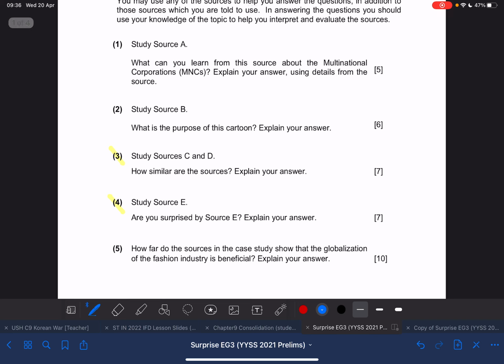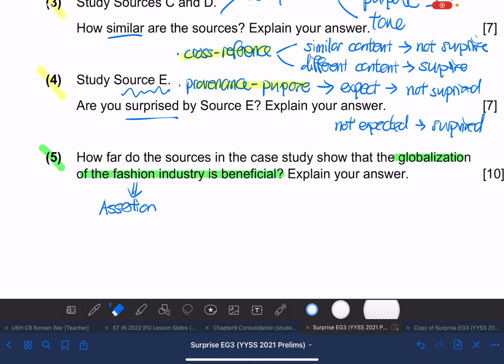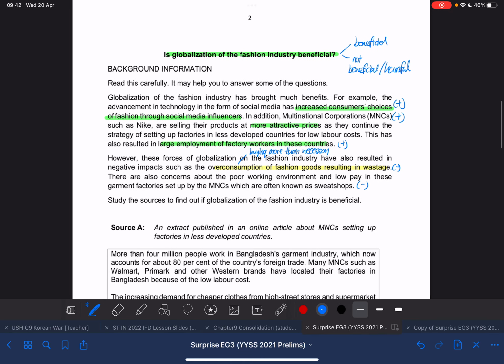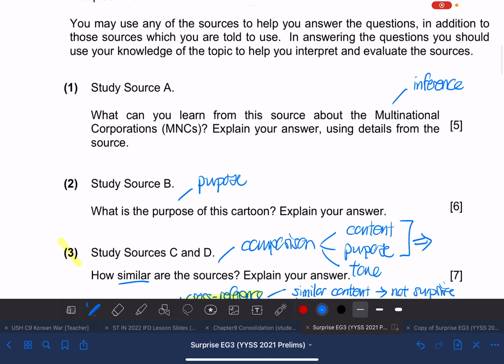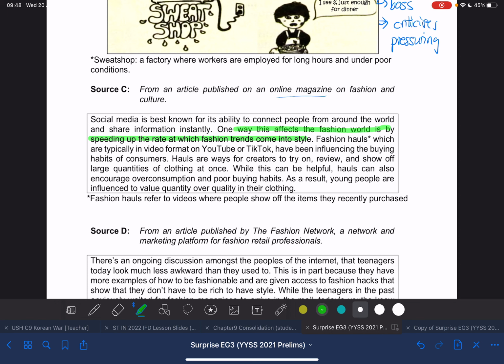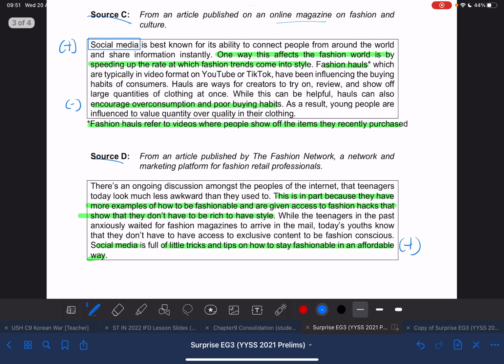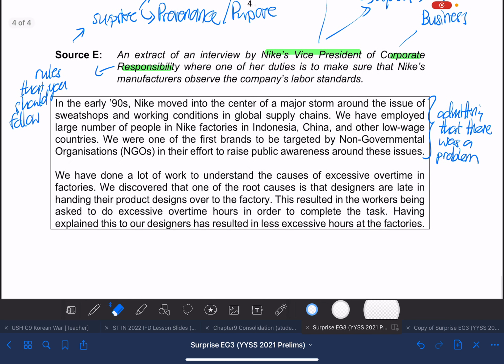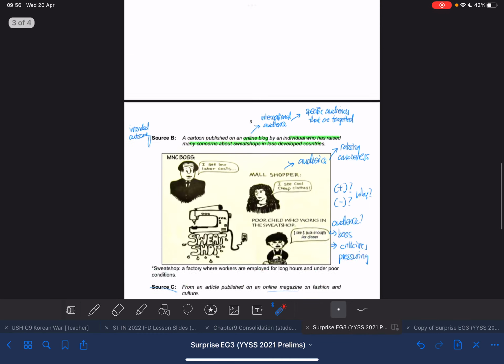EG3 Surprise Skill // YYSS Prelim Practice